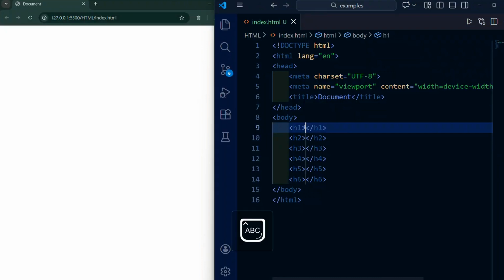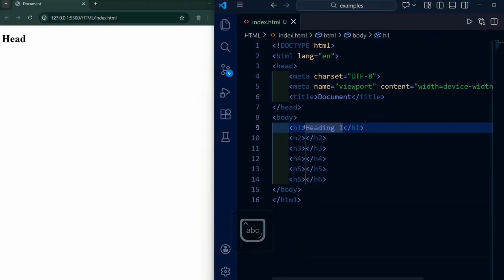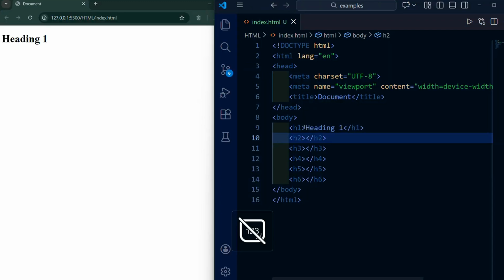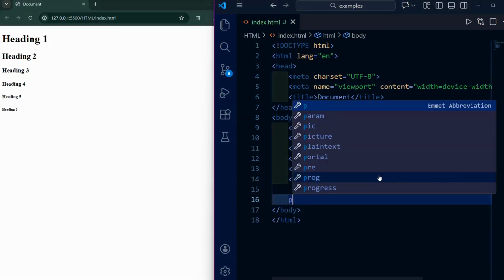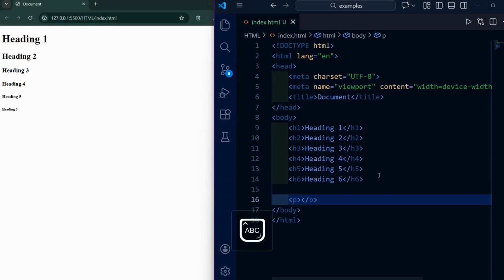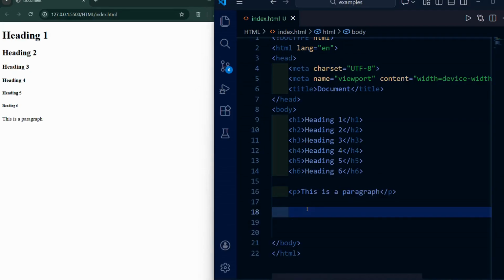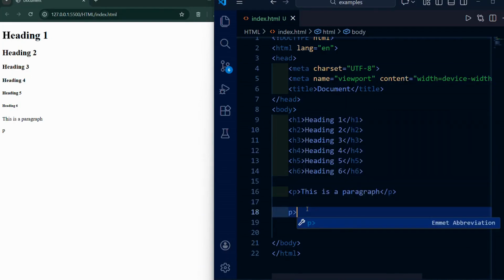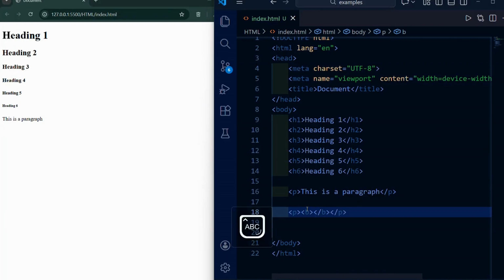HTML Basics: Headings, Paragraphs, Bold & Italics Explained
Welcome to my HTML basics tutorial, where I'll be covering the fundamentals of web development, perfect for those looking to become a fullstack developer or frontend developer.

In this video, I'll be explaining the basics of HTML, including headings, paragraphs, bold and italics, which are essential for any frontend development project.

Whether you're part of the dev community or just starting out with your 100 days of code challenge, this tutorial is designed to help you learn HTML step by step. I'll be discussing web development basics, including HTML headings explained in a way that's easy to understand, making it perfect for coding for beginners.

My goal is to provide you with the skills and knowledge needed to start building your own HTML and CSS projects for beginners, and to help you on your journey to becoming a skilled frontend developer.

So, if you're ready to learn HTML and start your journey in tech education, then this video is for you.